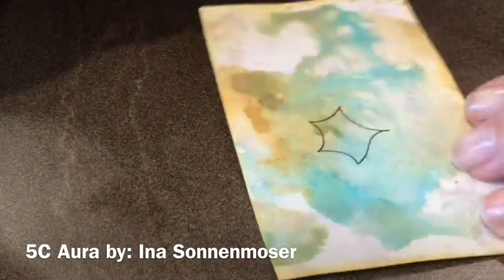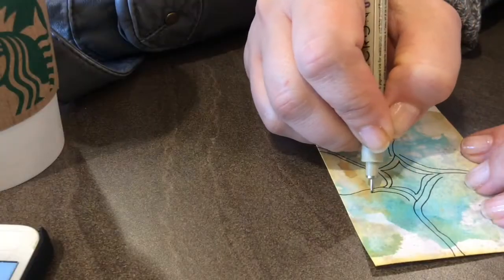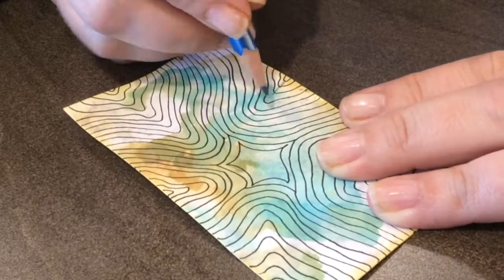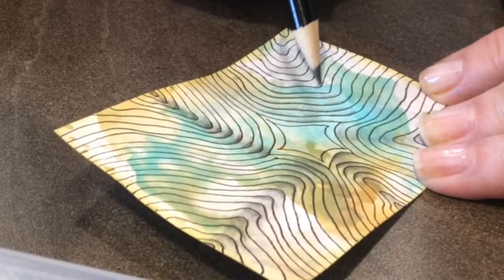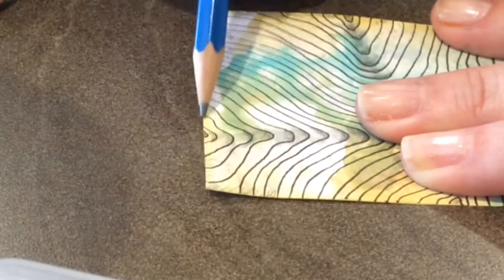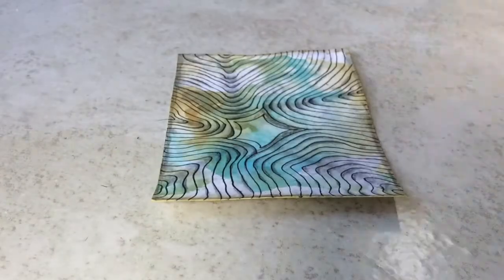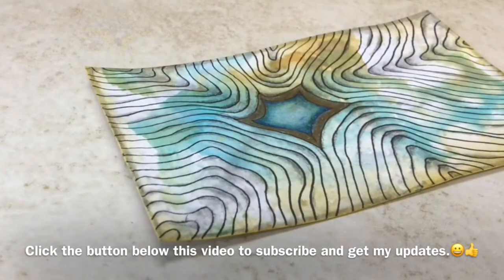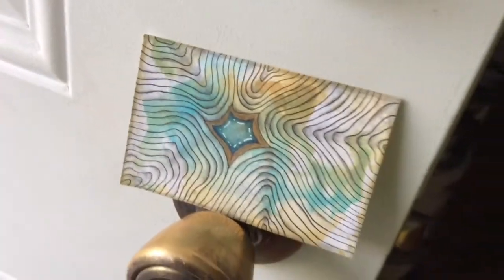How To Draw 5C Aura Tangle Pattern - Lesson 29 ✍️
Items used in this video:
Prismacolor Premier Pencils
Tim Holtz Distress Markers